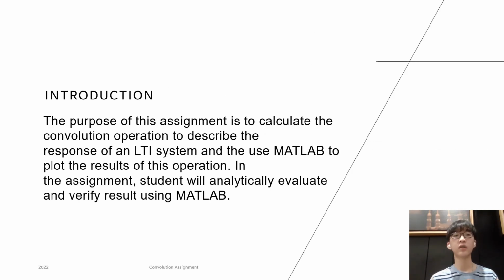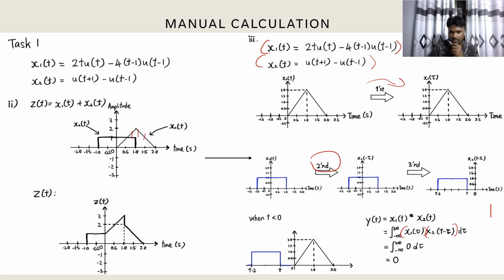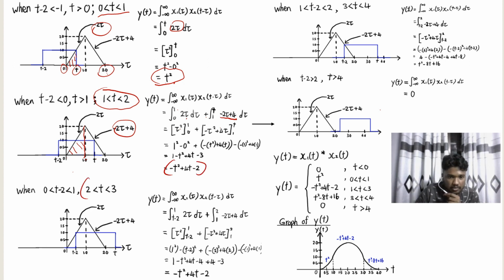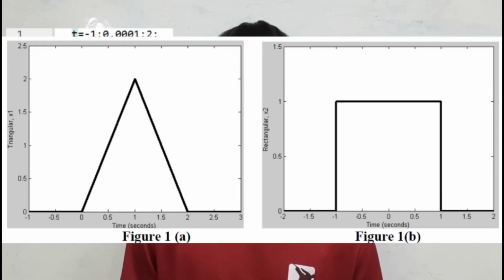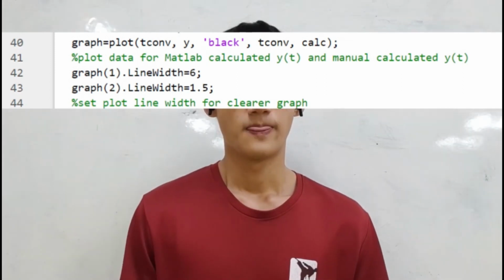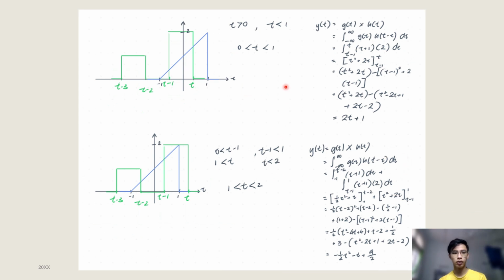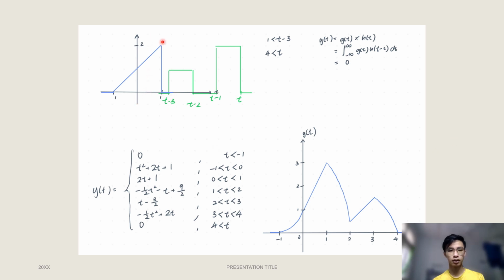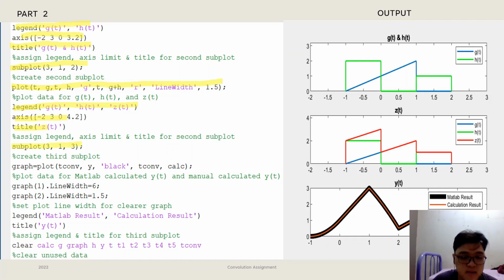GROUP 2 CONVOLUTION ASSIGNMENT SECTION 10